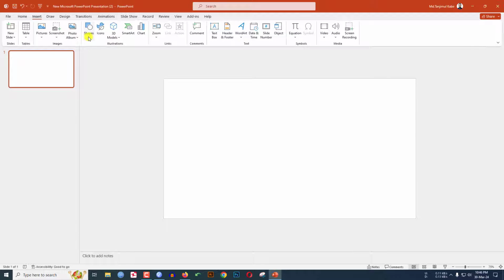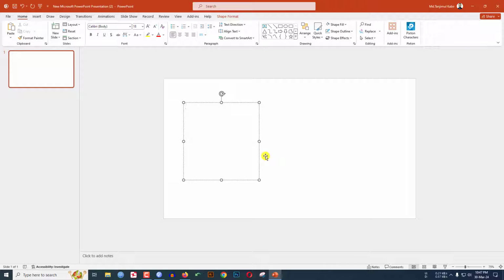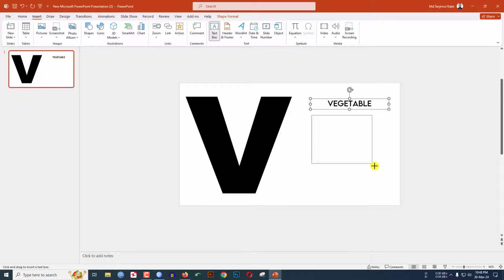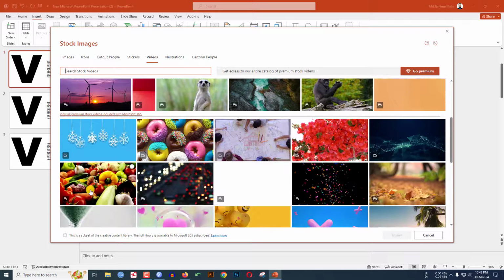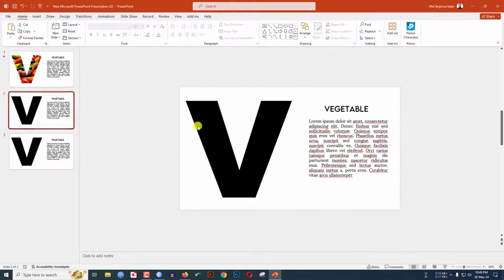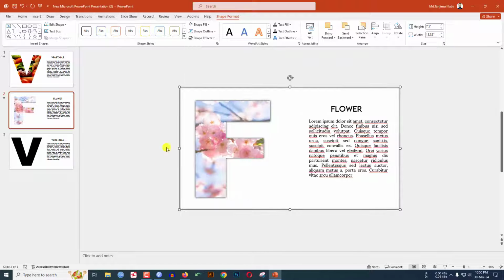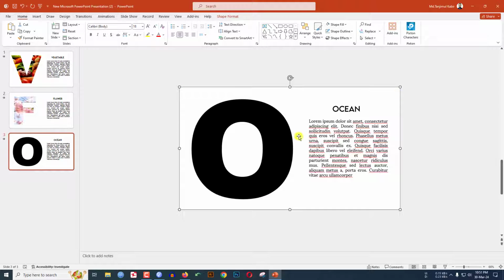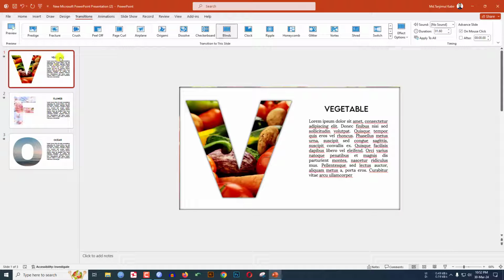How to Create Stunning POWERPOINT PRESENTATION IN 2024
In this video tutorial, You will see how to make an amazing PowerPoint presentation. We will use marge shape and blinds animation to make this beautiful slide. To be an expert watch the video till the end.